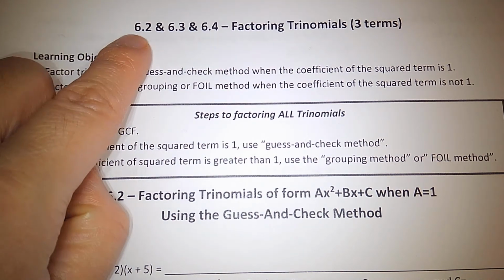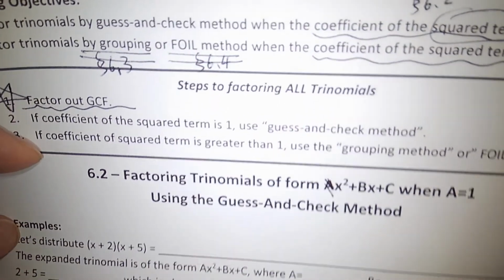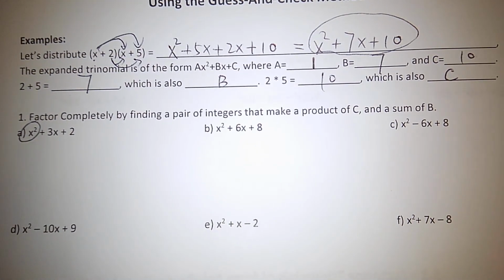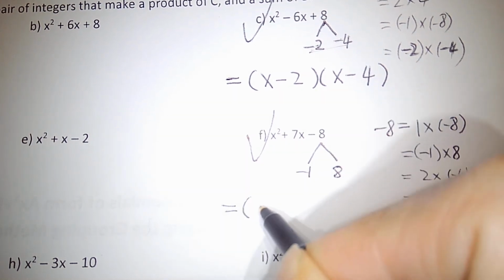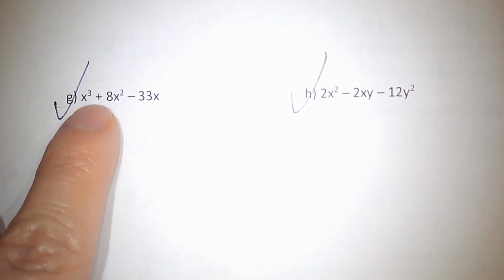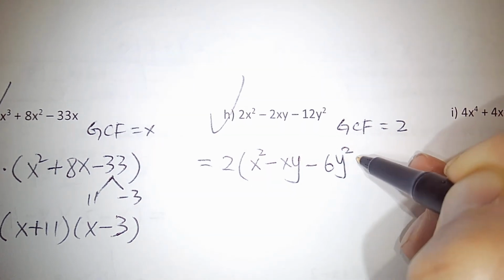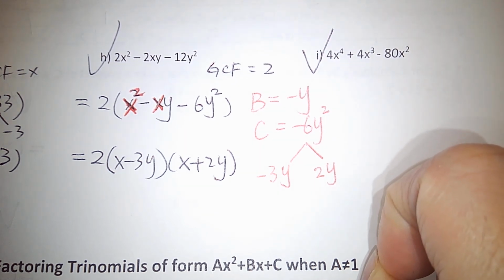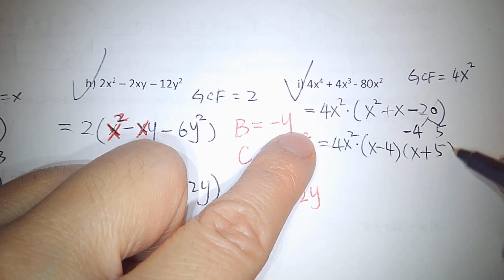Math 023 6.2